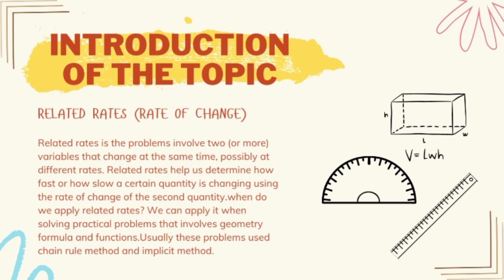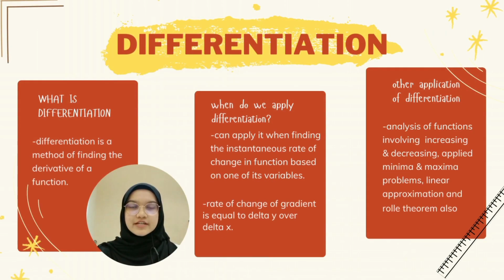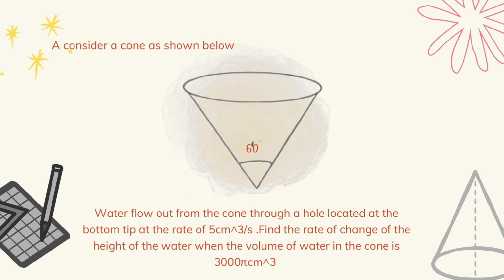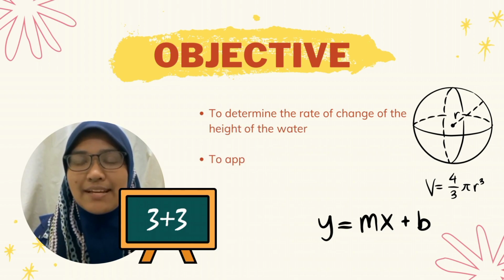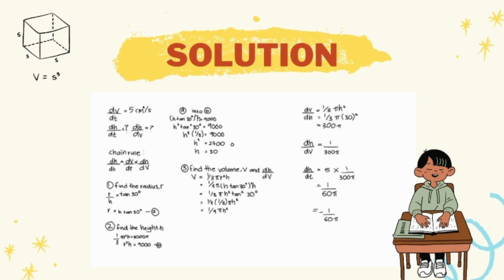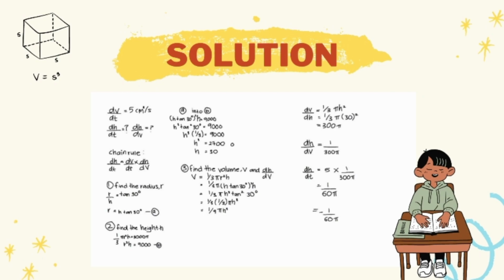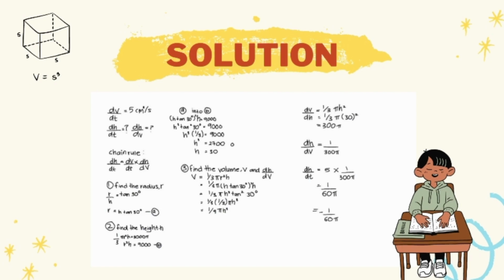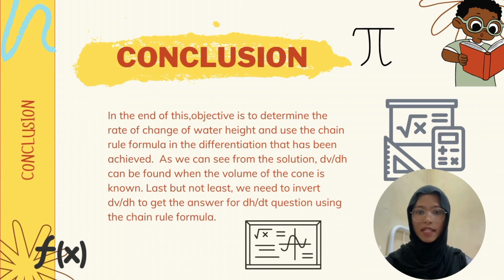MAT 183- VIDEO ASSIGNMENT (APPLICATION OF DIFFERENTIATION)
-topic chosen : Related rate (rates of change)